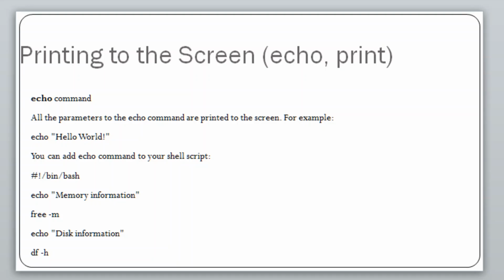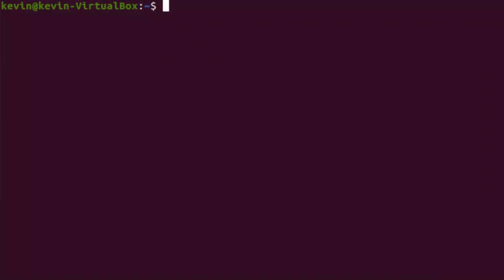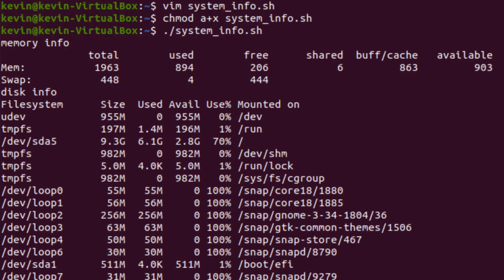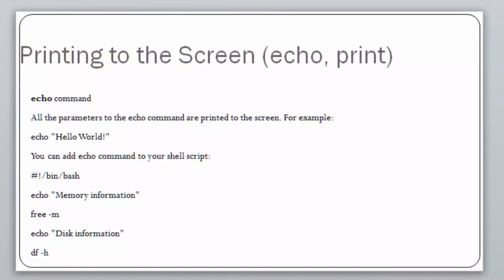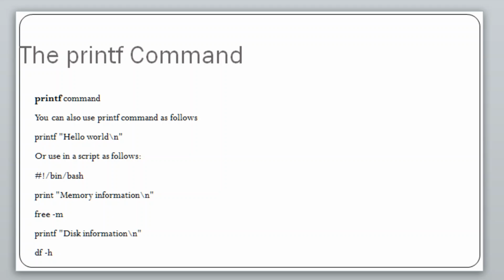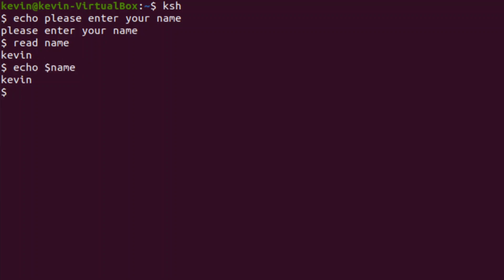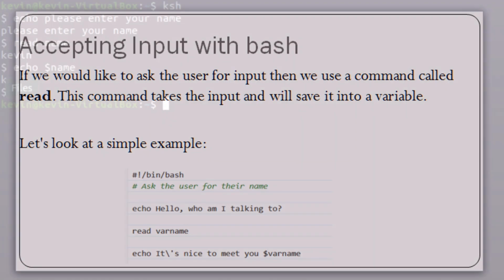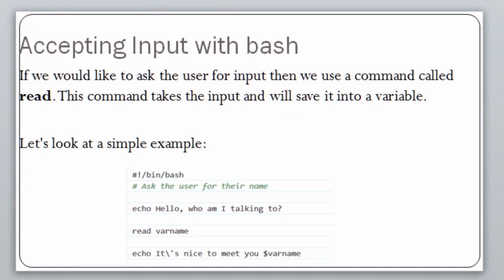Master Linux Bash Scripting:Session 3.3- echo, print, and printf & Accepting Input with ksh and bash